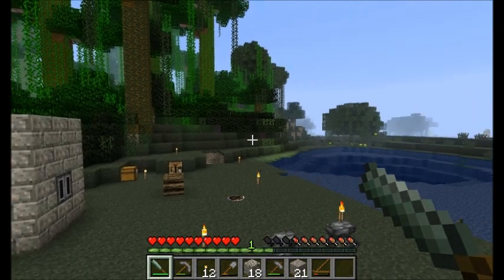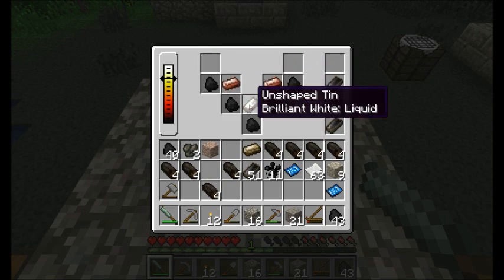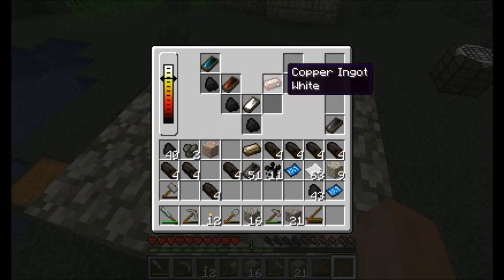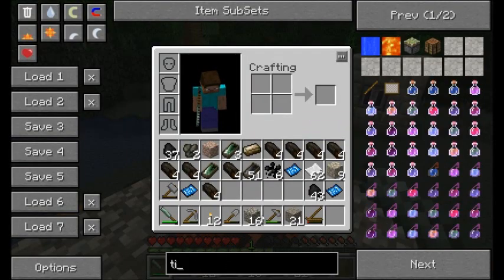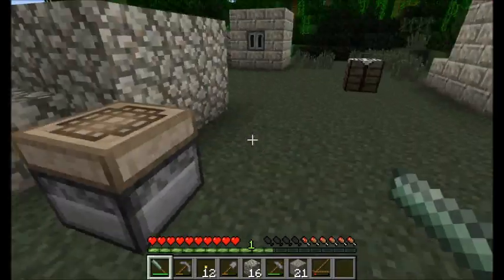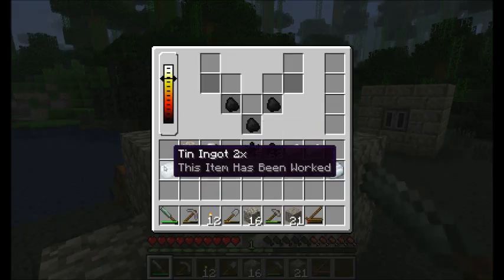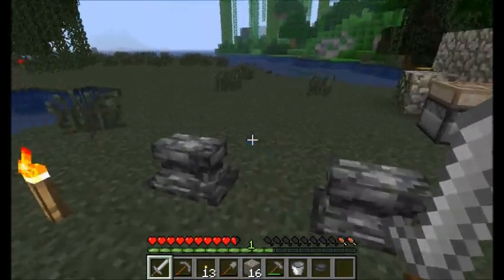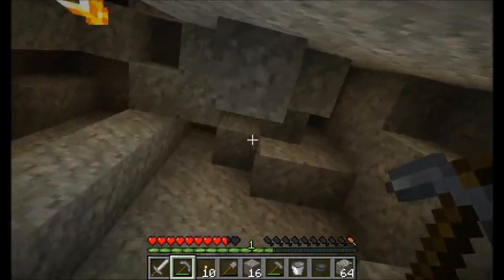Mod Spotlight - TerraFirmaCraft - Part 2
Part 2 of my terrafirma mod spotlight!